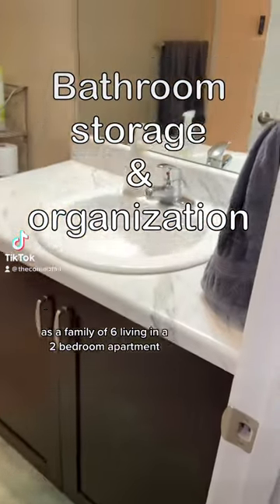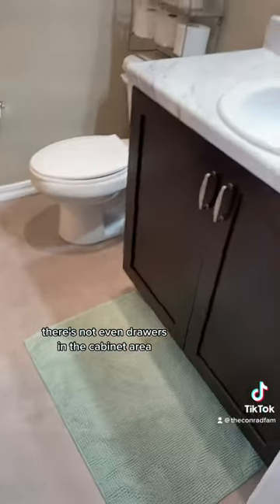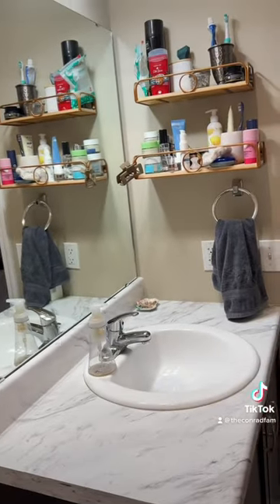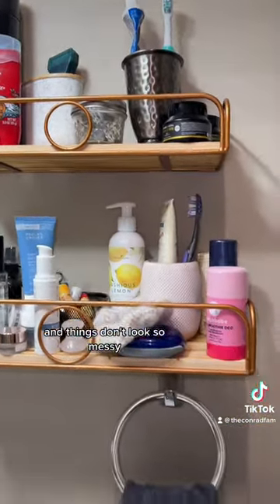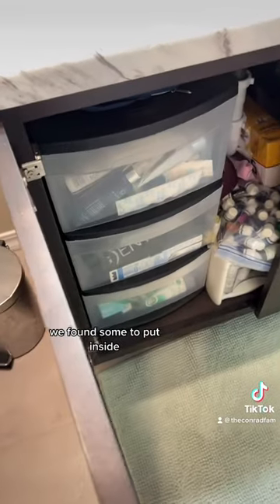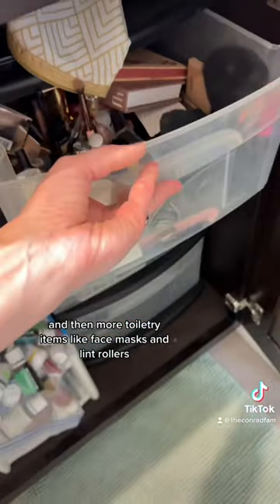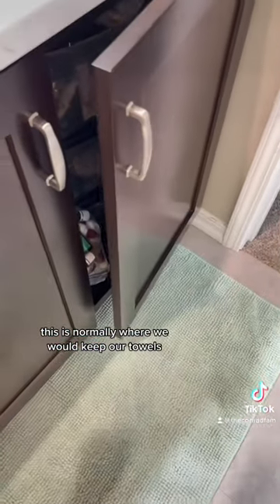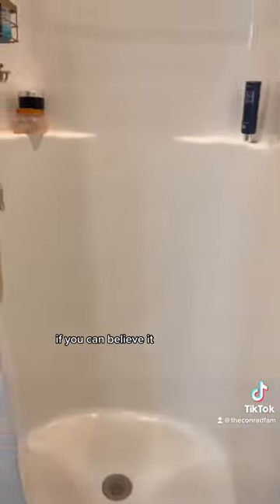Bathroom storage & organization for our small 2 bedroom apartment.